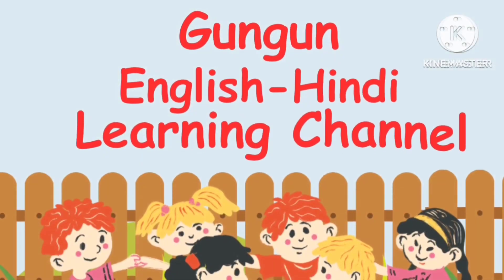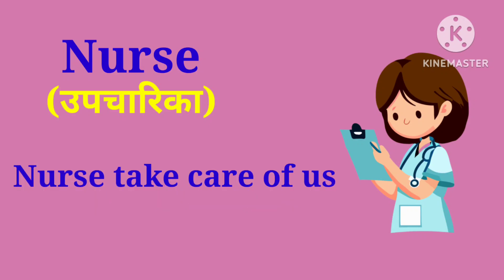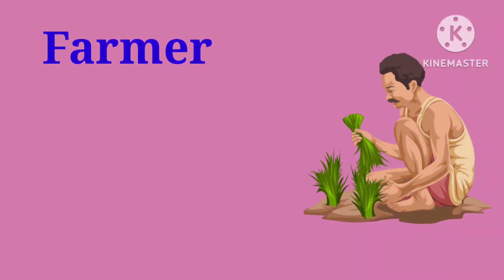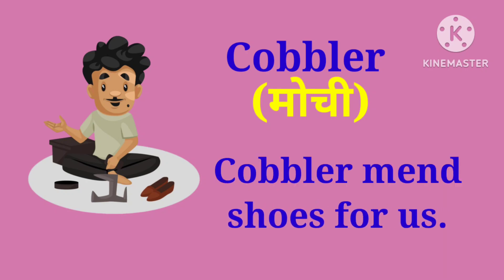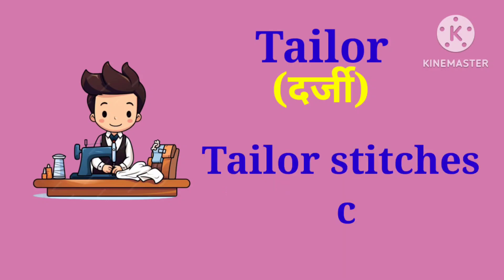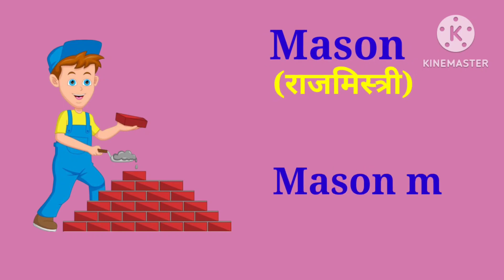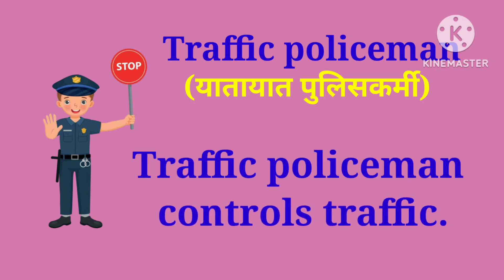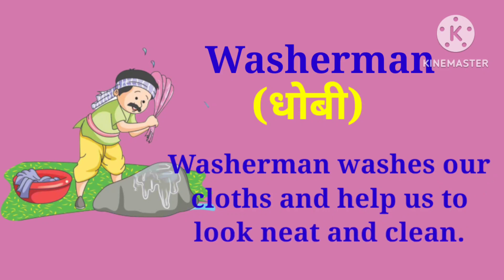Community Helpers | Our Helpers and their work | Community Helpers for Kids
Related search quire-
community
community helpers
our helpers
our community helpers
community helpers name
community helpers work
our community helpers name and their work
our community helpers
community helpers song 1st
standard
our community helpers fancy dres
our community helpers name
ur community helpers drawing
our community helpers project
our community helpers song
our community helpers in hindi
our community helpers chart
our community helpers pictures
our helpers name
our helpers
our helpers drawing
our helpers project work
our helpers chart
our helpers for kids
our helpers fancy dress competi
our helpers class 2 evs
our helpers name 10
our helpers rhymes
community helpers and their works
community helpers and their
workplace
community helpers and their work
vehicles
our helpers and their work in english
write our helpers and their work they
do
write our community helpers name
and their works
our helpers and his work
our helpers and their work in hindi
community helpers
community helpers song
community helpers for kids
community helpers project
community helpers for kindergarten
community helpers name
community helpers drawing
community helpers rhymes
community helpers for preschool